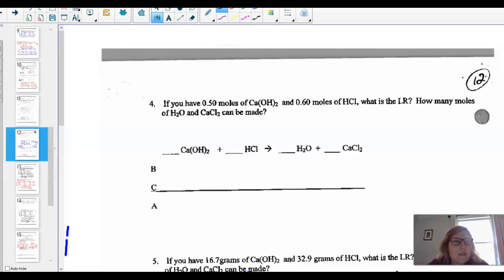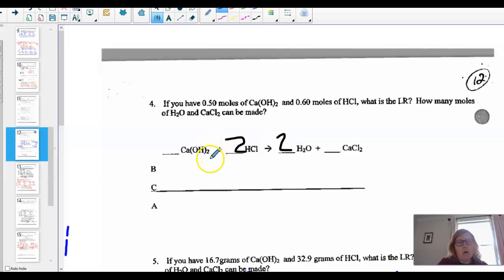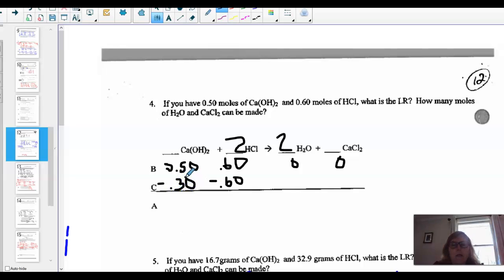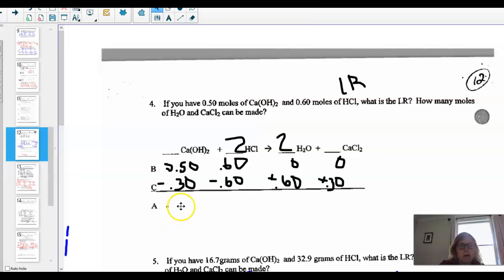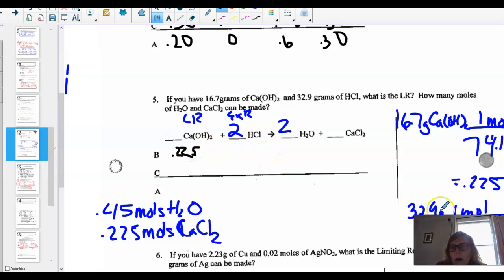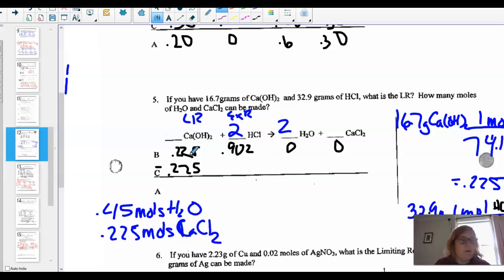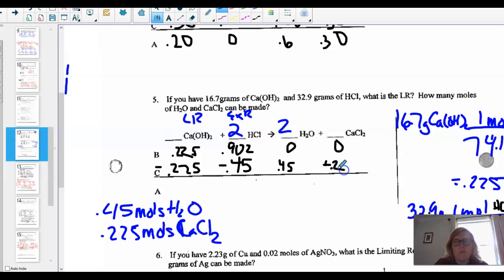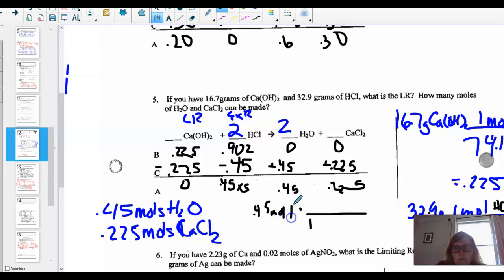LR Homework problems